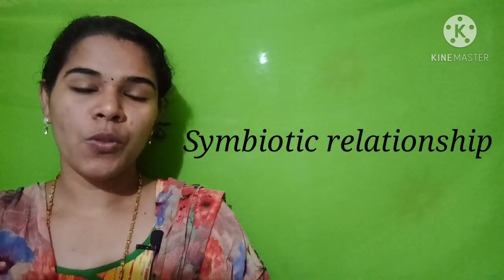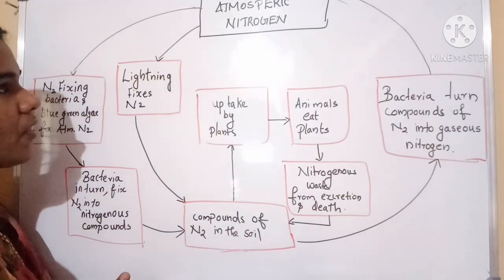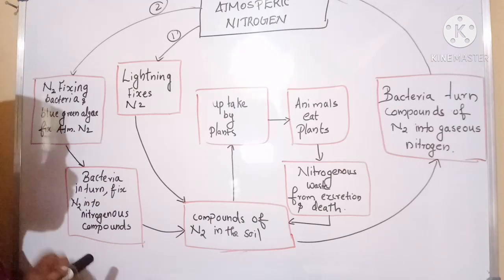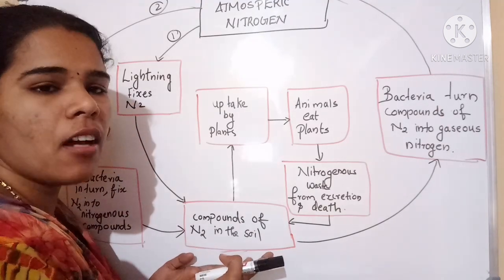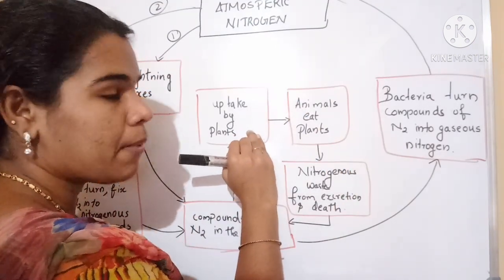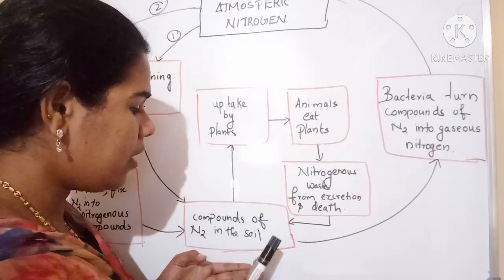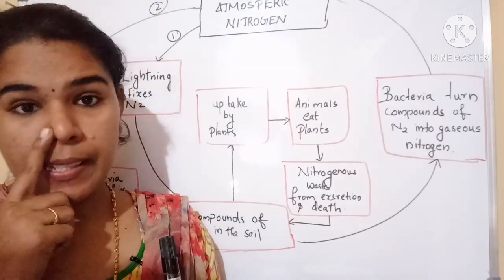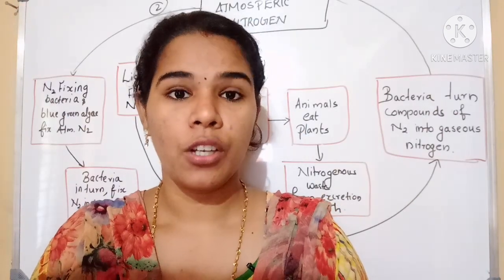Topic -Nitrogen fixation and nitrogen cycle class 6th|CBSE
Microorganisms friend and foe
Topic -Nitrogen fixation and nitrogen cycle
class 6th|
CBSE